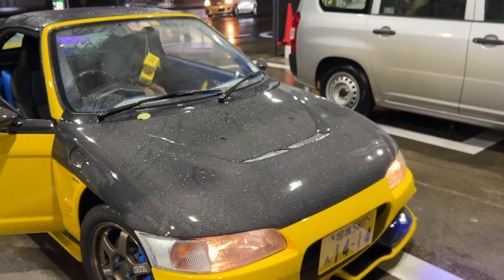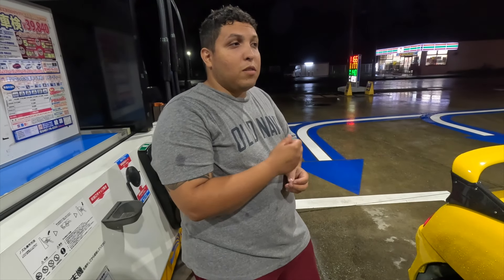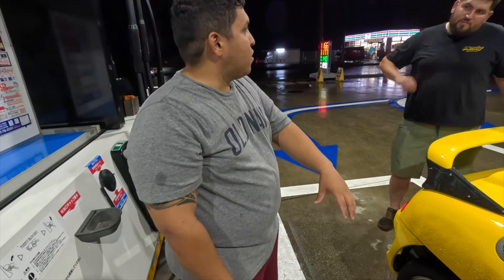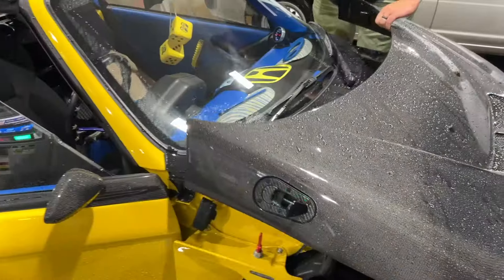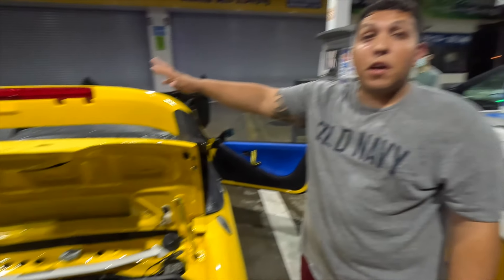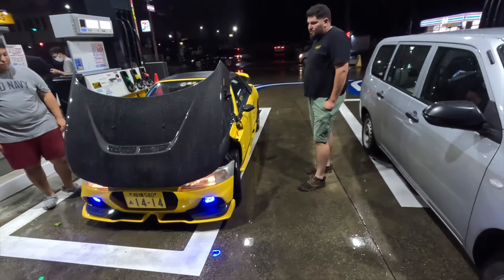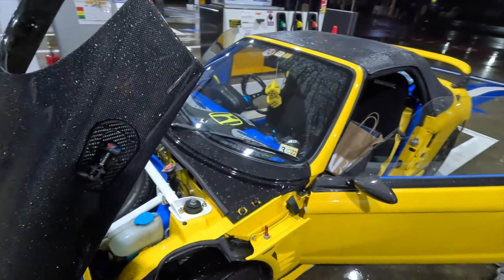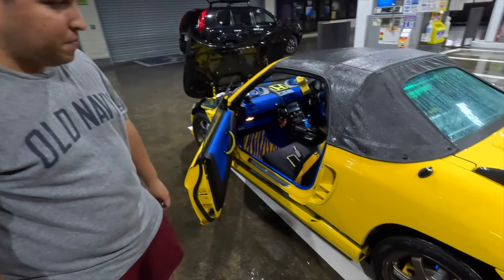The Ultimate Honda Beat!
One of my biggest goals when coming to Japan was to meet up with Juan and check out his Honda Beat in person. It’s even better than I expected!!

GO GIVE JUAN A FOLLOW!

0:00 - 0:58 Intro
0:58 - 5:49 Getting To Know Juan & His Honda Beat
5:49 - 7:40 How Did We Get There
7:40 - 8:38 Frunk
8:38 - 9:48 Coolest Trunk Intake!
9:48 - 13:10 Big Wing & Carbon Fiber
13:10 - 14:09 Interior
14:09 - 14:36 Attention to detail is A+
14:36  - 17:31 Future Plans On The Build
17:31 - 18:08 Drive Off
18:08 - Outro